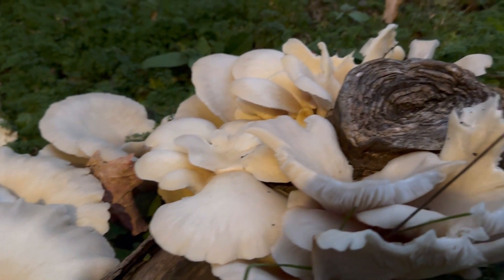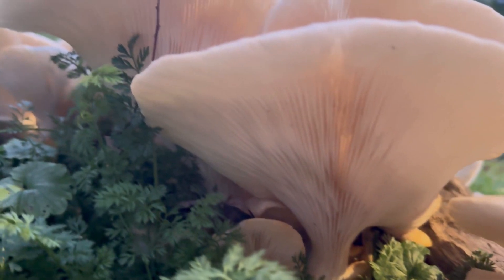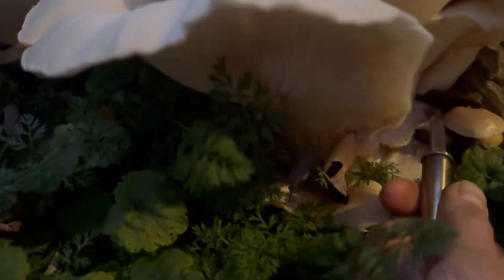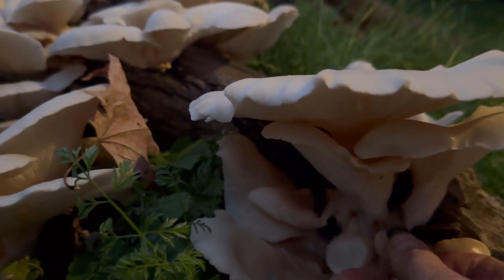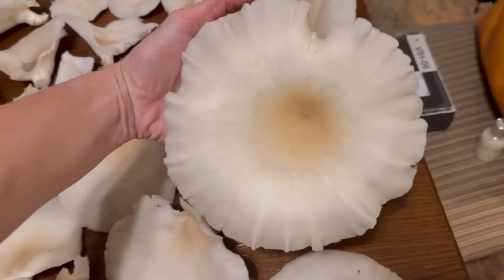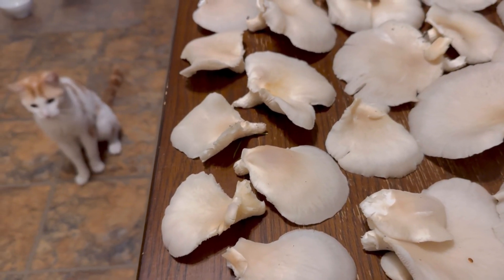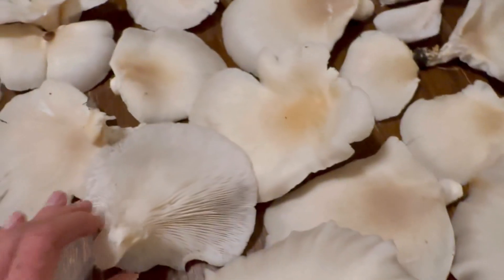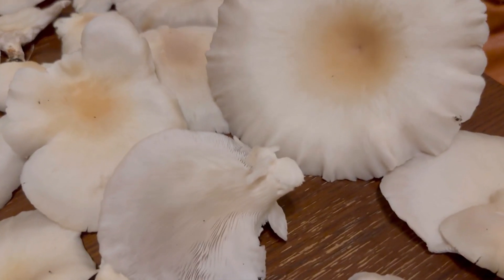Foraging Oyster Mushrooms